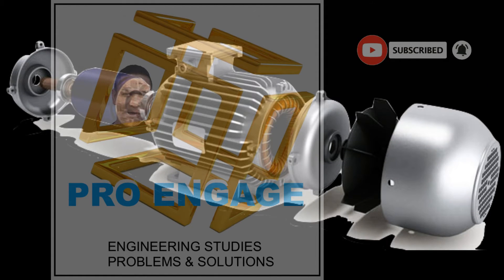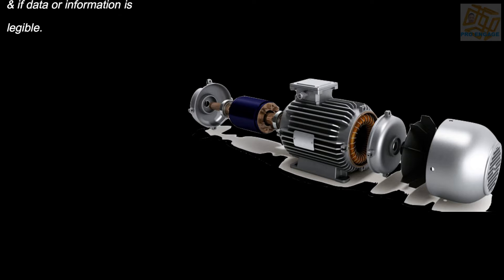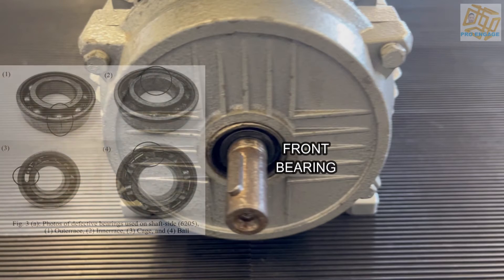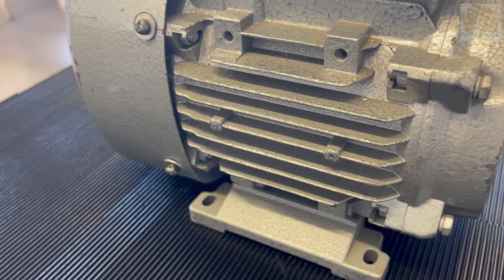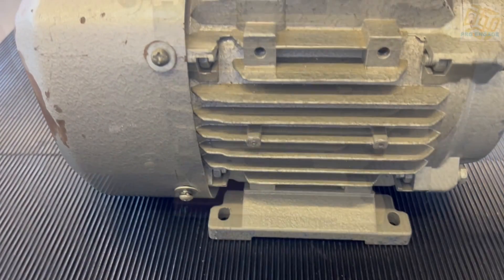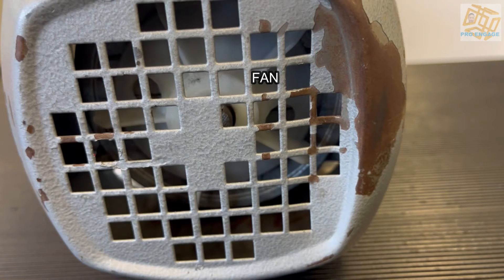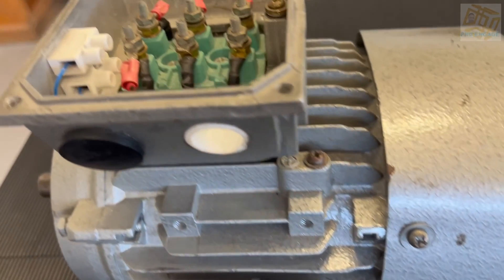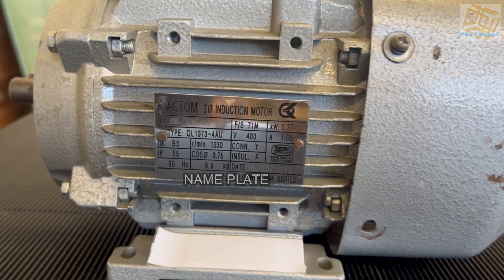MECHANICAL or VISUAL INSPECTION OF AN INDUCTION MOTOR PT2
This is the detailed mechanical visual inspection for induction motors. I have already opened a SINGLE PHASE motor and discussed the design but this inspection is very specific and direct.